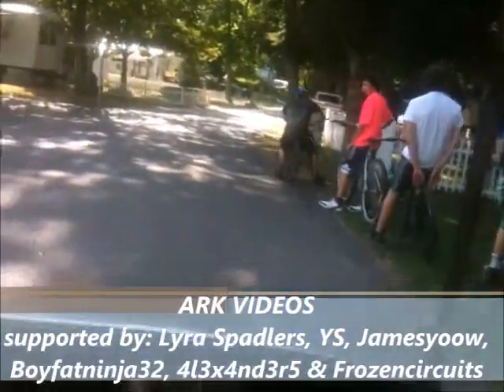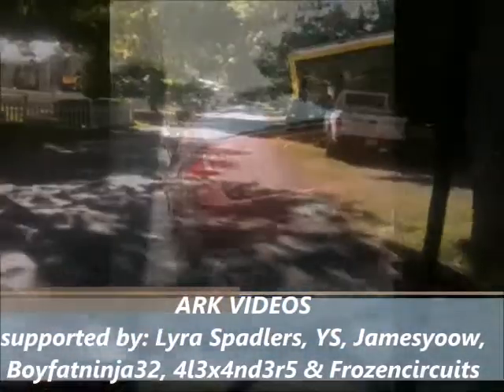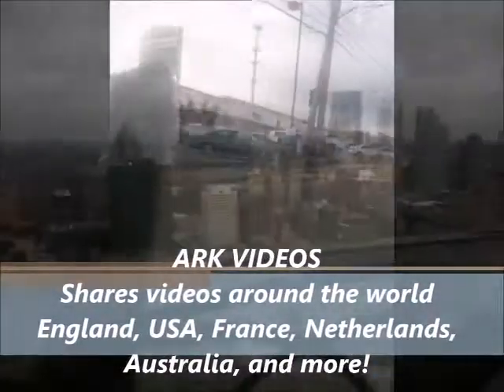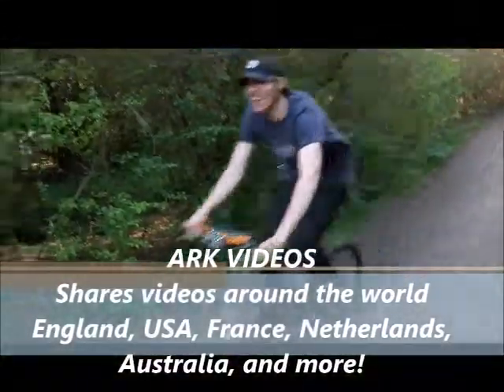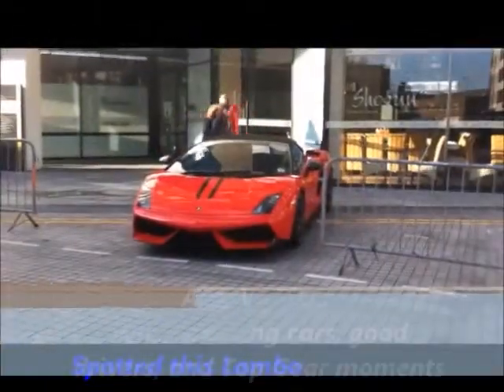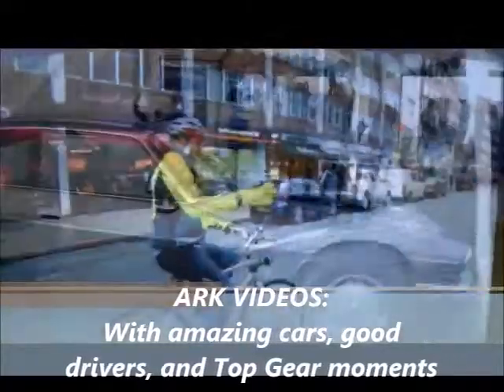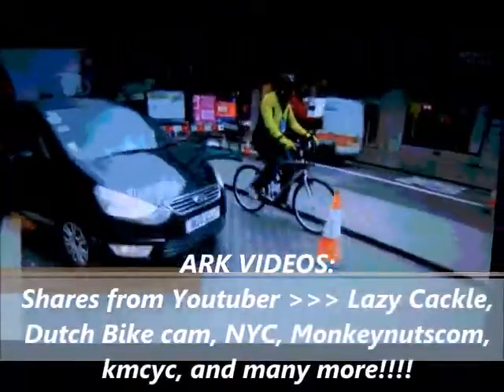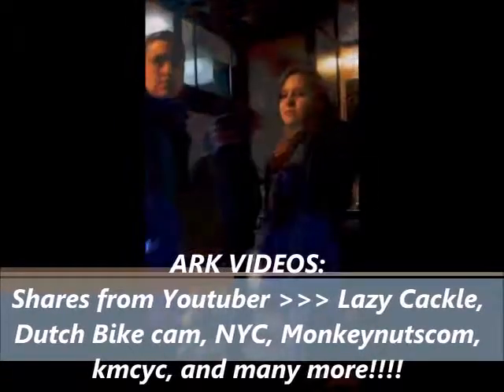iPhone case crash test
My bicycle iPhone case was tested some weeks ago after I failed to attach it correctly, and it fell off while cycling down a bumpy street. Put to the test crashing into the ground, and nearly hit my wheel.
Not one scratch on it, and iPhone inside was 100% damage free!!!